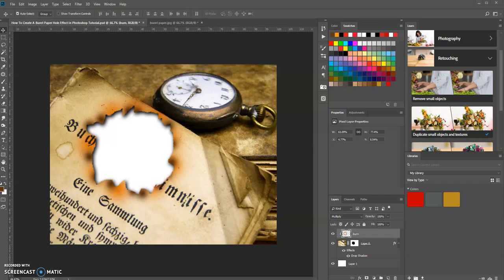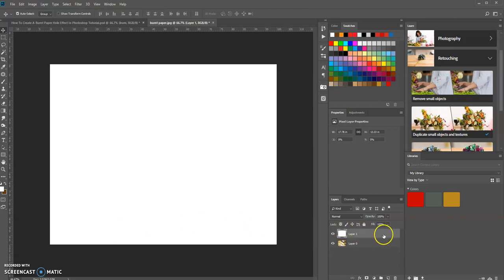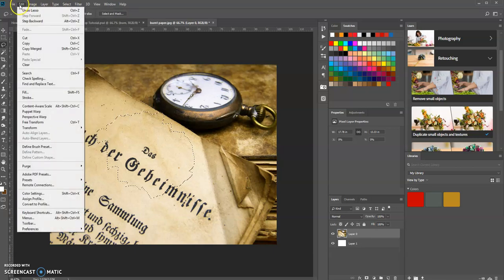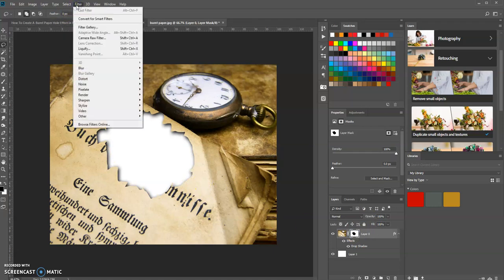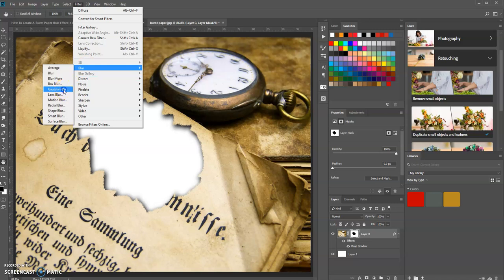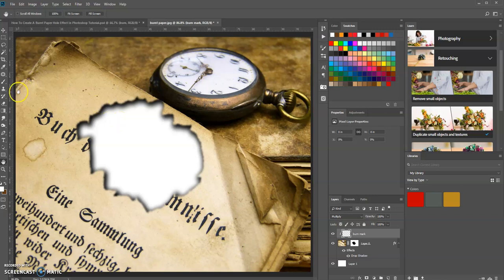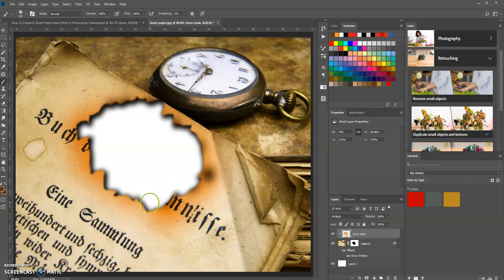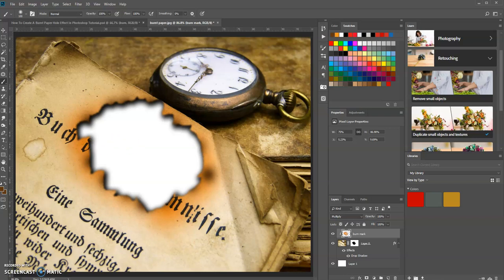How To Create A Burnt Paper Hole Effect In Photoshop | Photoshop CC Tutorials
In this tutorial you will learn one way to create a burnt paper hole effect in Photoshop